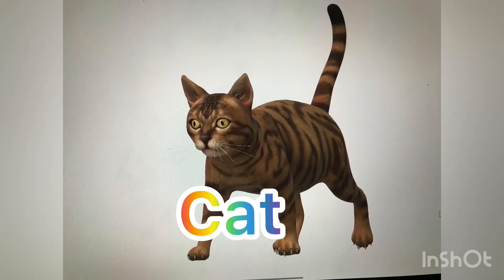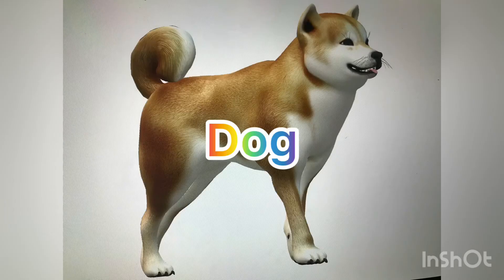Let’s learn ABC - Video for kids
Let’s Learn ABC alphabets

Glowing Magic Car Track - play Time Fun for kids with Toy Car - Unboxing"